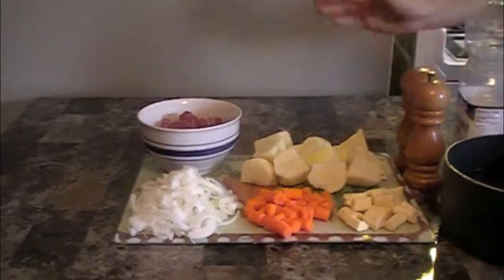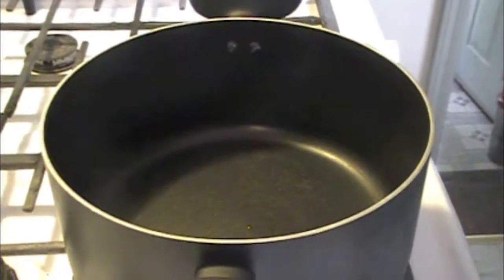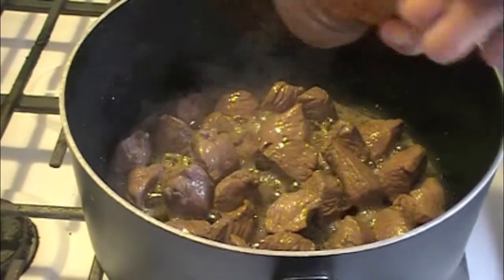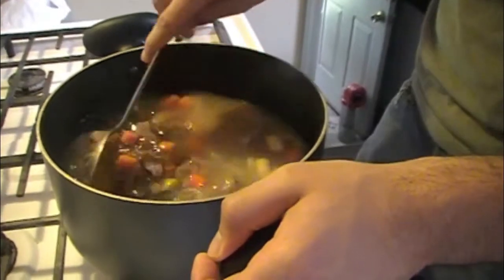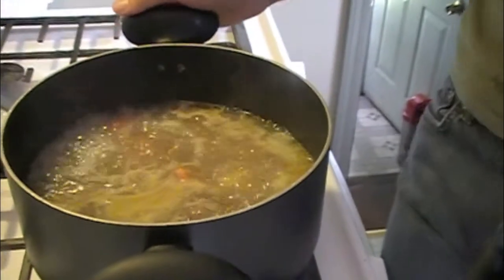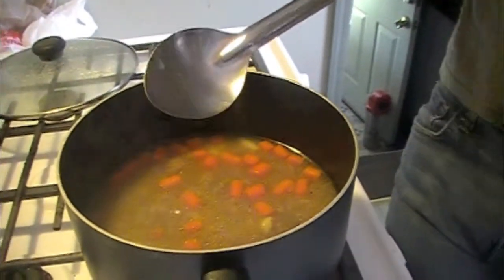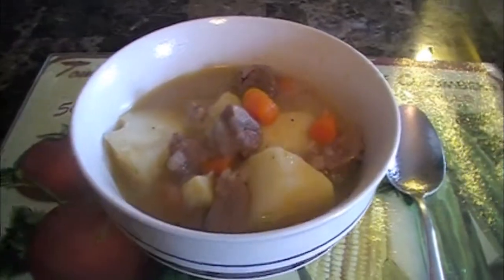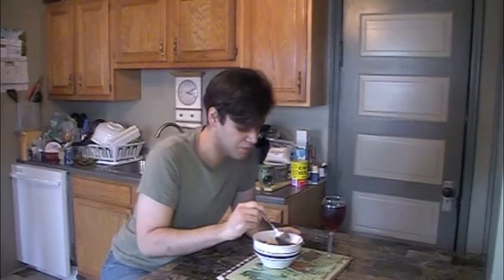Olympic Eats: Ireland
This hearty dish was requested by Seanorary and let me tell ya it was a good dish to have on a rainy day. Seems like it would be even better eaten the day after and especially during the winter months. The parsnip did add an extra dimension of flavour (sweetness). I've also made this with rosemary and the depth of amazingness has to be tried out for yourself. Thank you Seanorary for this recipe. Must say that others have now enjoyed this dish as well. Never knew I'd like lamb. ;) Remember to always post your requests below and I'll do my best to get them up! Until next time -Cheers Dudesterr88

Ingredients:

1 lb lamb shoulder
3 large potatoes
1 large onion
2 carrots
1 parsnip
oil
4 cups water

Recipe Request by:
Seanorary

And remember, Stay Positive!! (^_^ )/